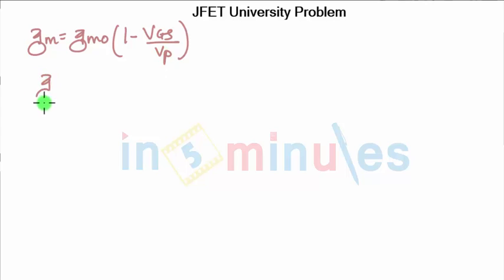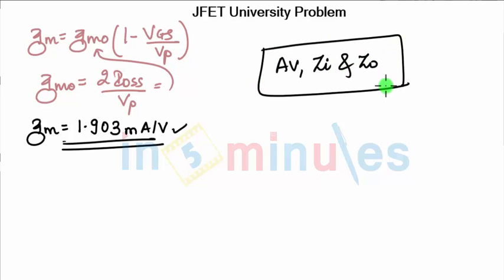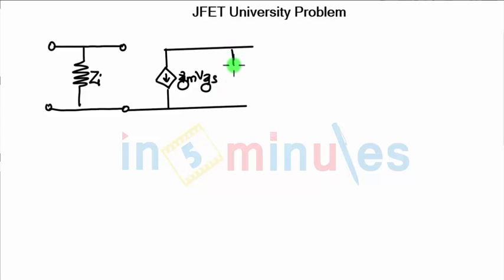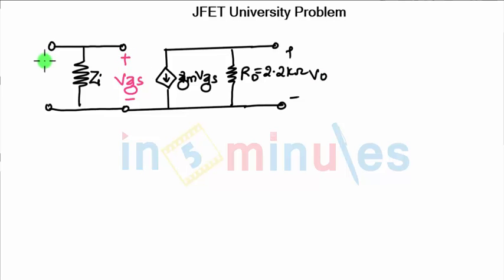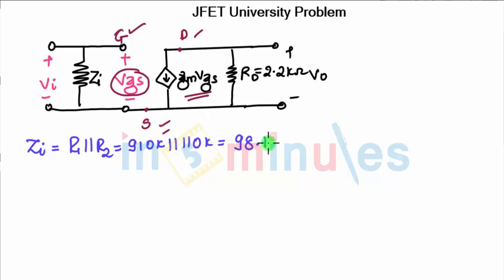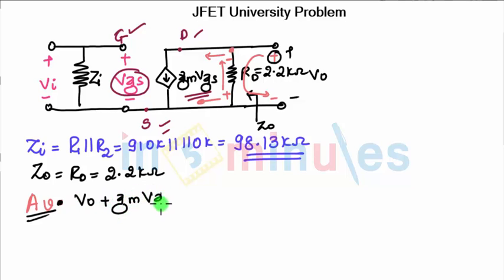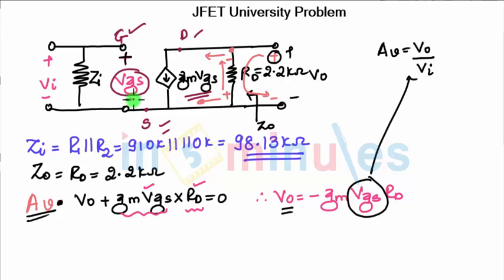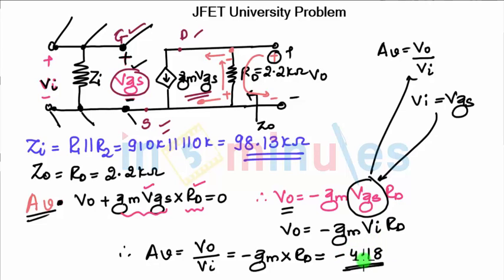MGen | 4 | MU Nov 15 3A (Part 2)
This video explains about MU nov 15 3a_(Part_2).

Pre - Requisite -